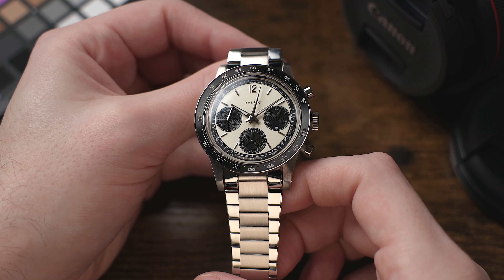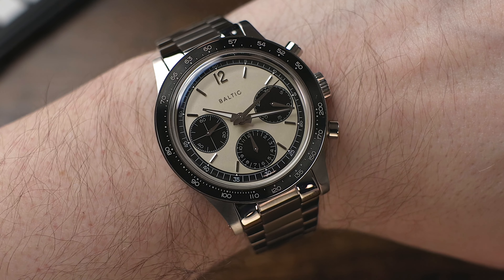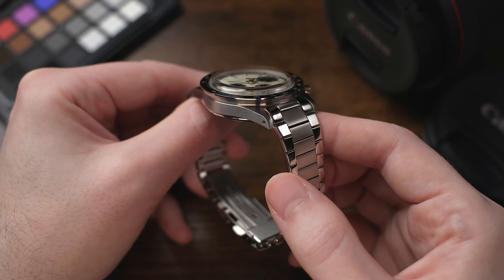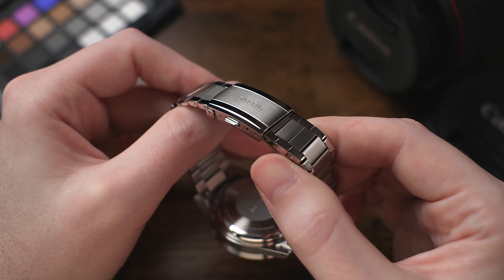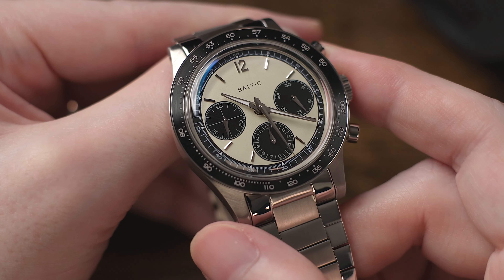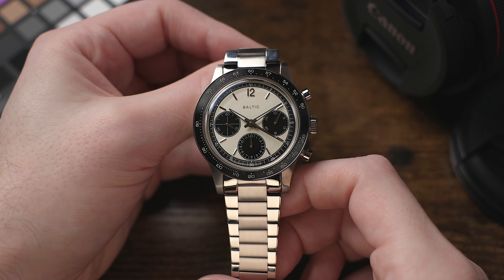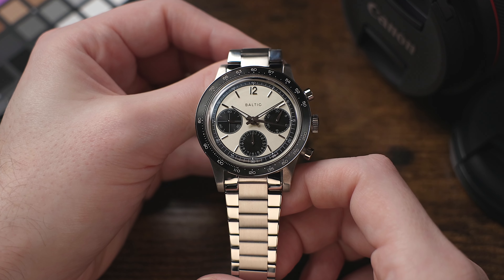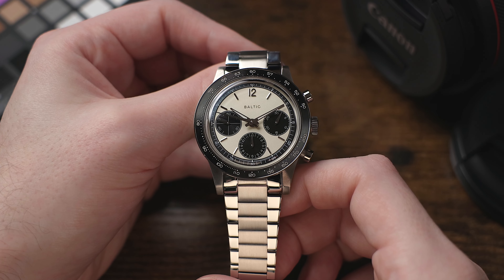Baltic Tricompax Panda Chronograph | An Affordable Rolex Daytona Alternative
Today we're presenting the Baltic Tricompax Panda Chronograph. For more information about this watch visit the Baltic